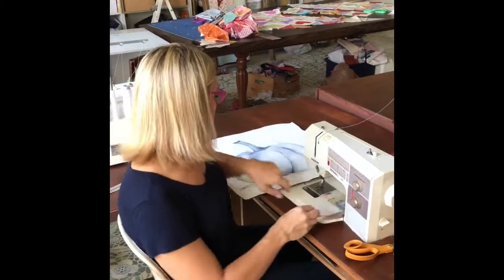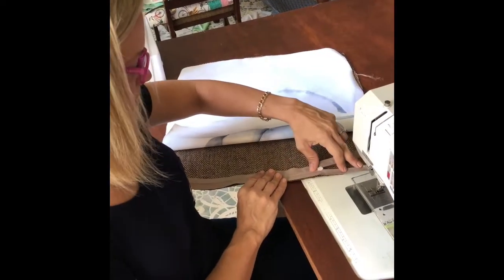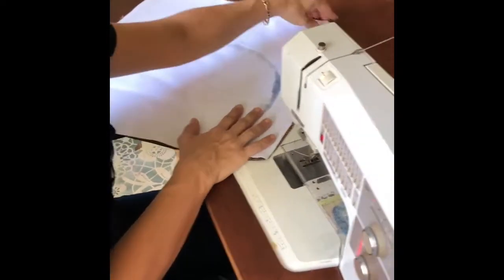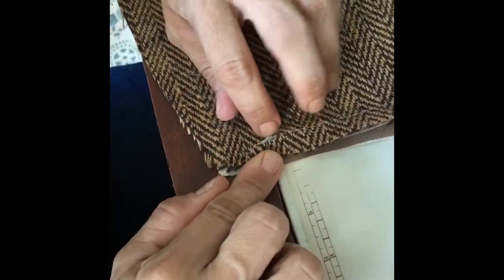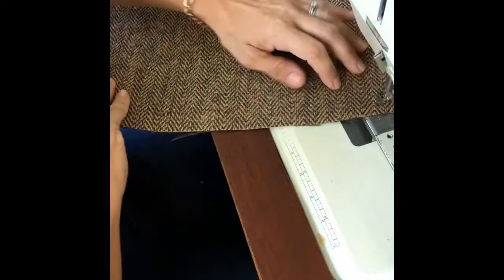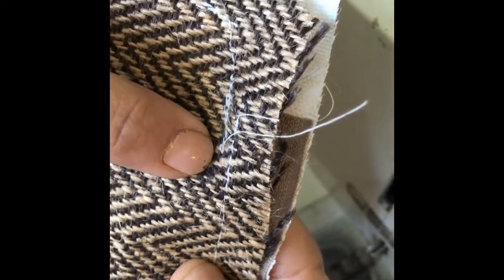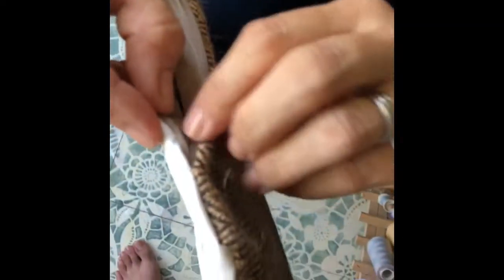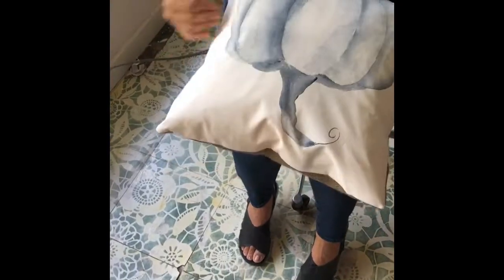make a zippered pillow in less than 20 minutes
How to sew a zippered pillow